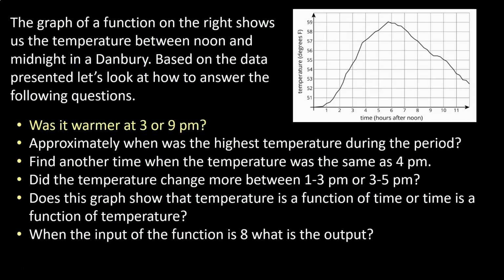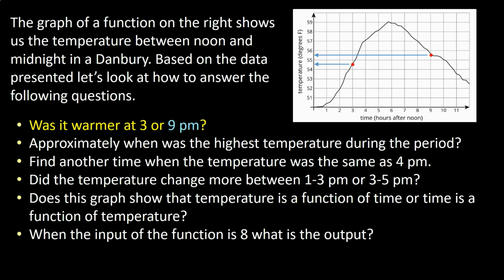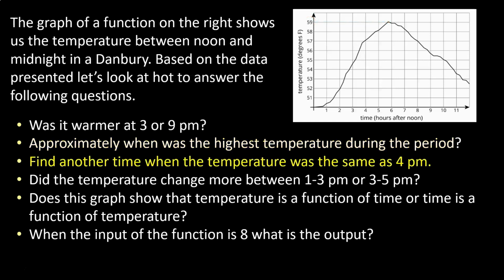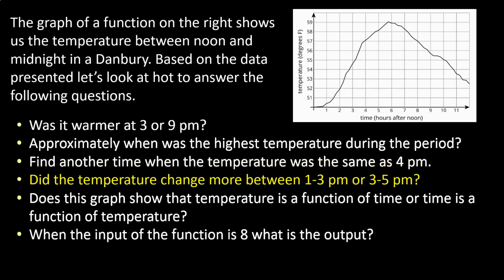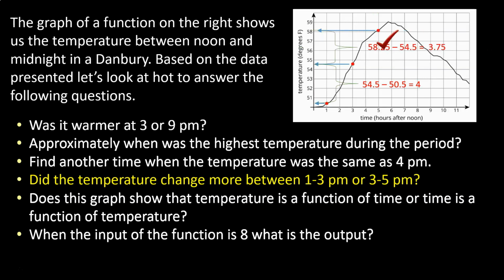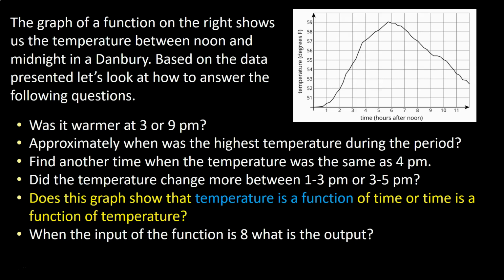Analyzing Graphs of Functions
This video covers analyzing the graphs of videos and was in support of Open Resources Unit 5, Lesson 5 on functions.